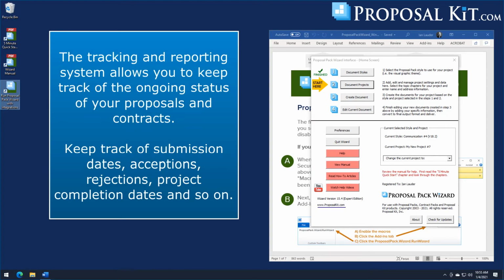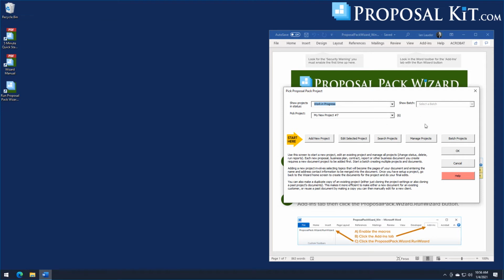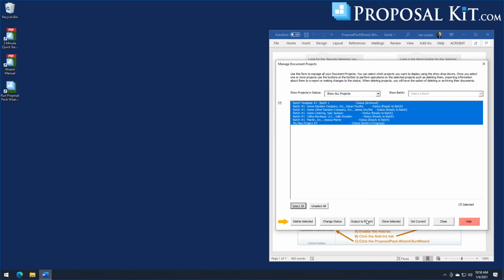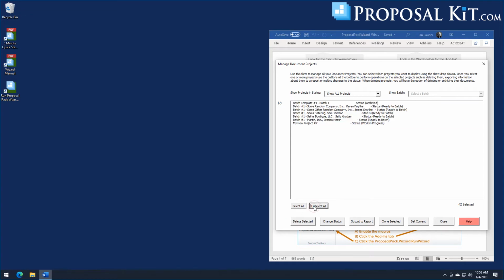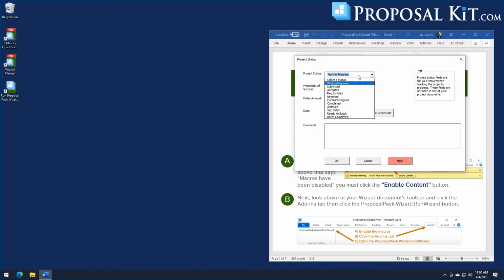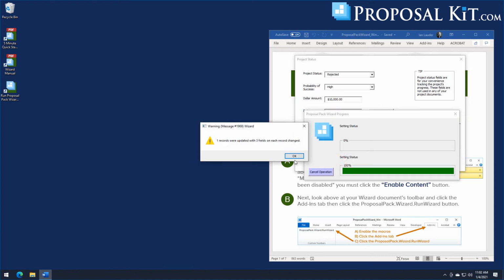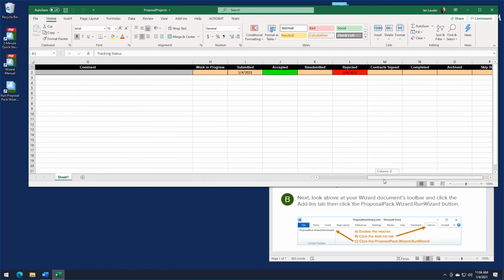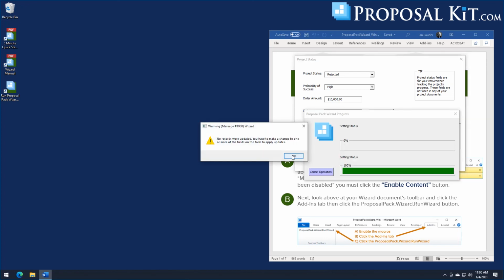How to Use Project Tracking And Reporting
This video shows how to use Proposal Pack Wizard's Project Tracking and Reporting feature. This feature is used to help you keep track of the status of your proposals and contracts. You can mark projects as they are being submitted, accepted, rejected, resubmitted, completed and so on. You can also create Excel reports of your projects and what status they are in.